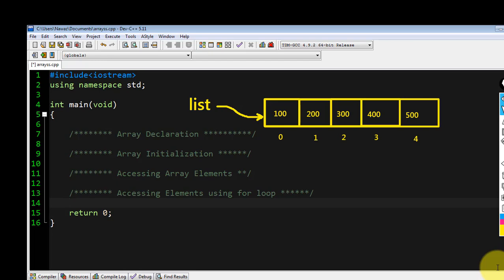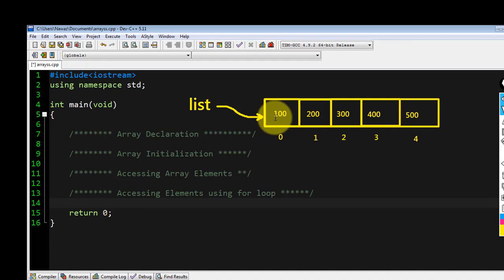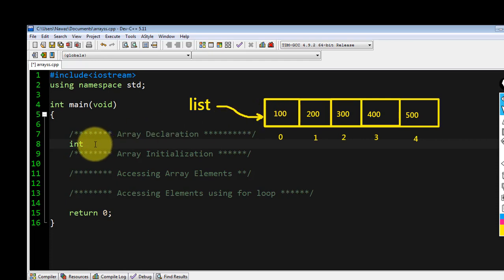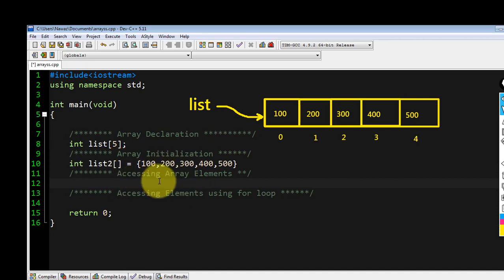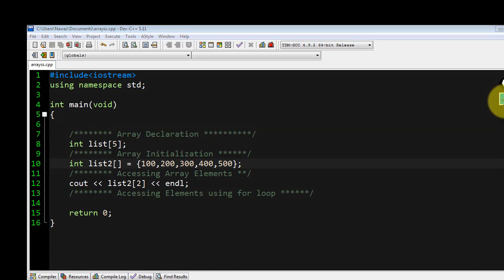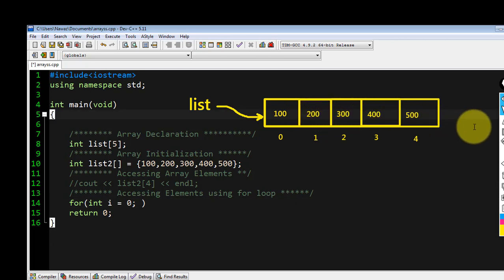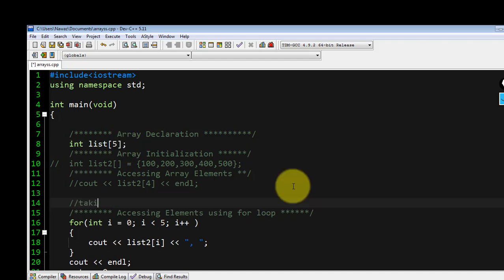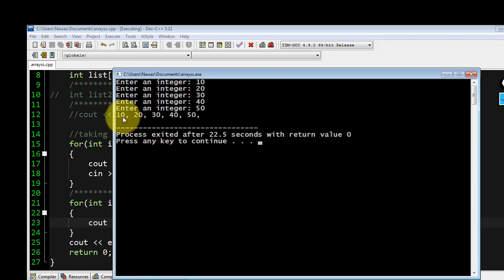Arrays in C++ | Introduction to Arrays in C++| Learn C++ Arrays | Coding Clean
In this vide, we will learn about declaration and initialization of arrays. We will  take input from user to fill in the spots in the array. C++ arrays is a fundamental data structure. We will learn arrays in c++ using practical code demonstration in dev cpp. We will use for loop to access every element of the arrays.
You will learn about:
1. What is an array
2. How to declare an array in c++
3. How to initialize elements of the array
4. How to take input from user
5. How to loop over elements of the array